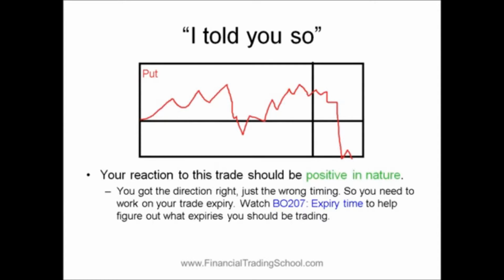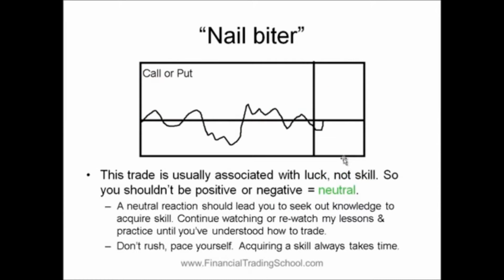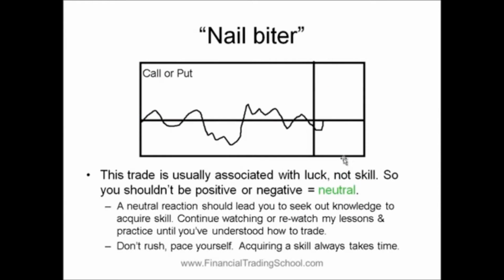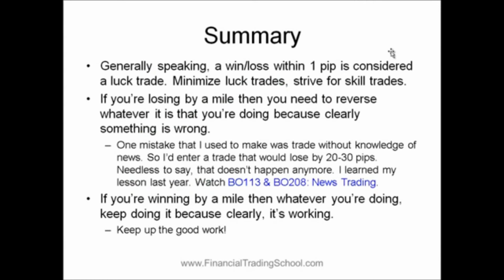Binary Options Course Video 14: Trade Reactions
Another video of this amazing course about binary options, you can see more videos in our youtube channel and in